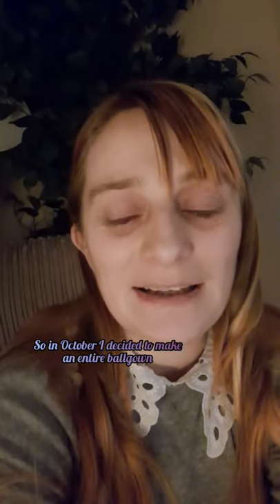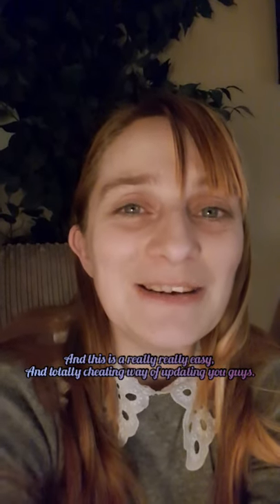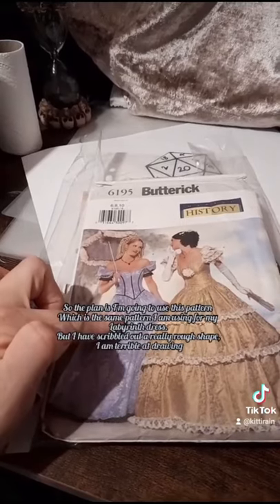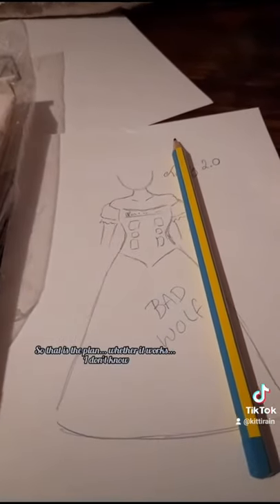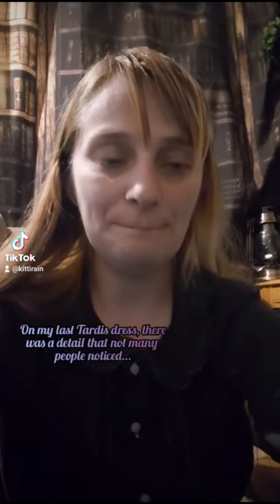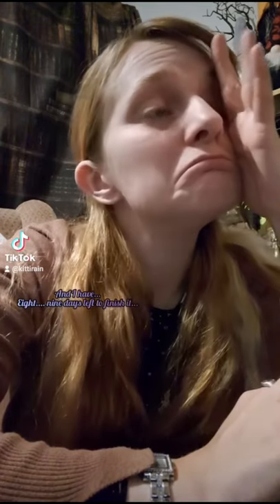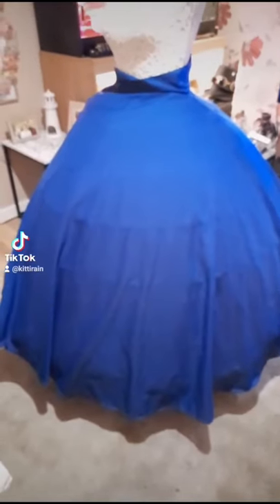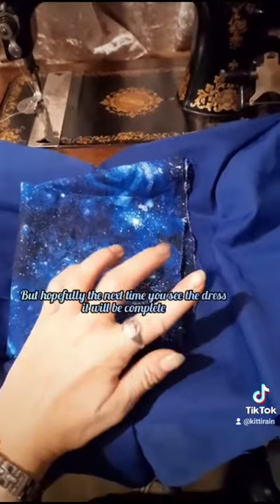Making a Ballgown in a Month!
Remaking my Tardis dress, this time in a Victorian ballgown inspired style.